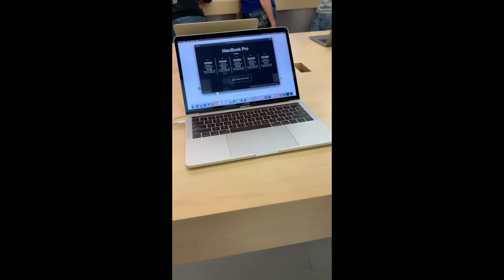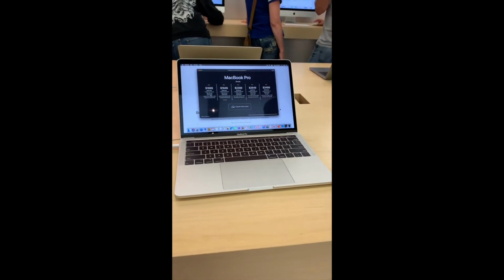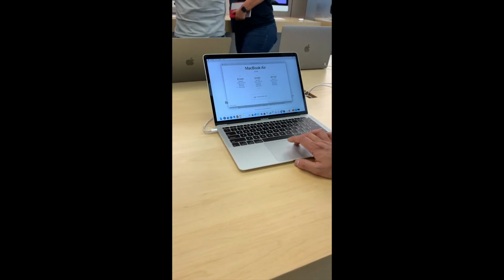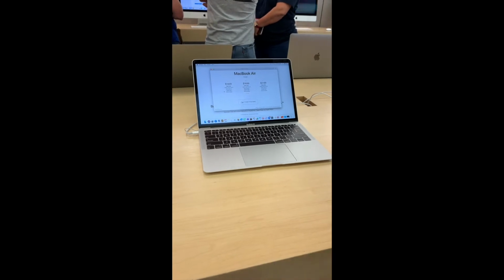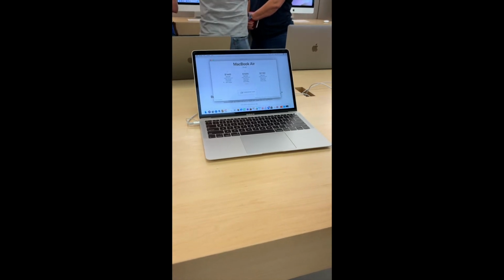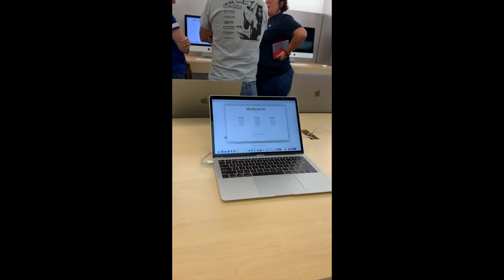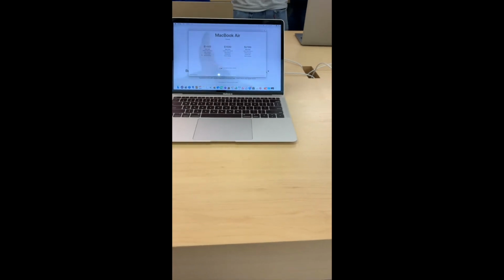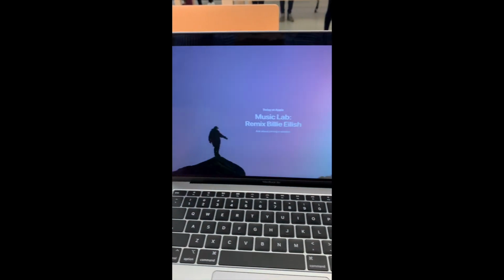Which MacBook you prefer - Air or Pro? (Part 2)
The 2019 MacBook Air  model weigh less than the older model and the 13" MacBook Pro weighs a bit more. Apart from the Touch Bar that the Pro has, it has a quad-core processor compared to a dual-core in the Air. When you are deciding to buy a laptop, don't forget to check your budget, the type of work you will be using the product for and if you consider it as a necessity or want.

Godspeed.